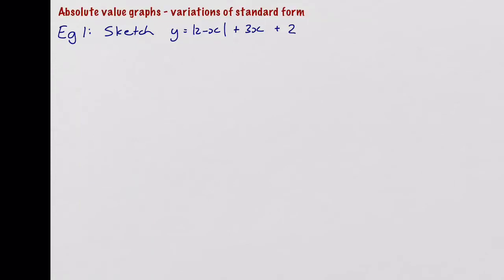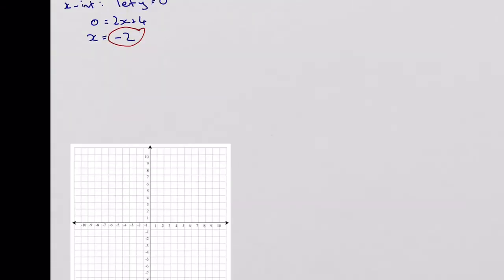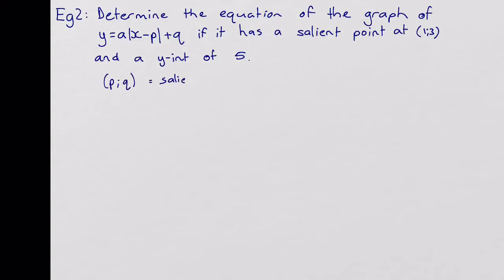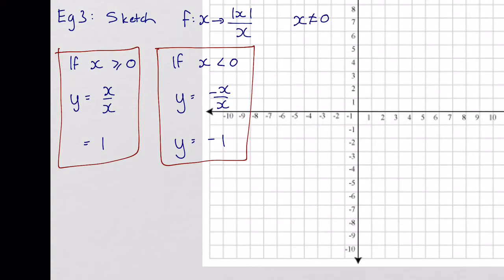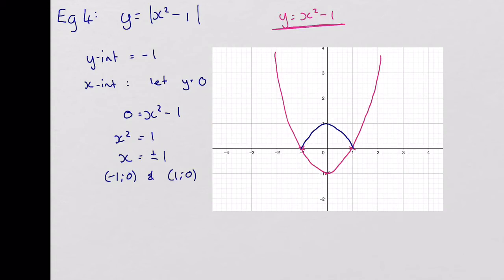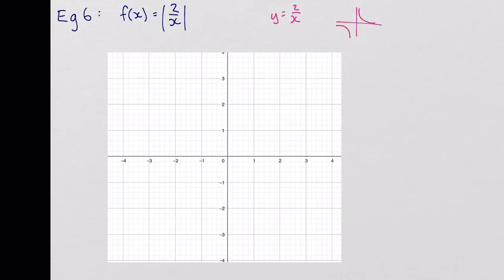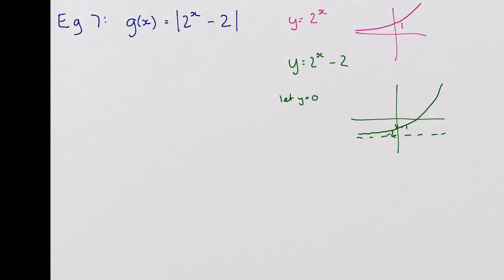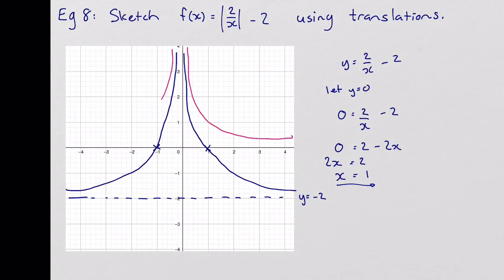Absolute Value Graphs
Non-standard absolute value linear graphs, and graphs of the form y=|f(x)|